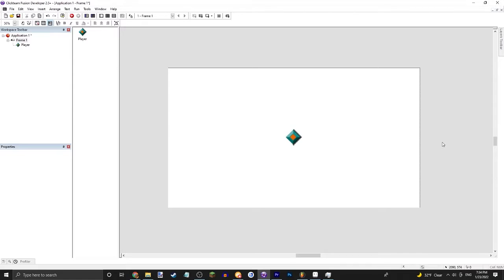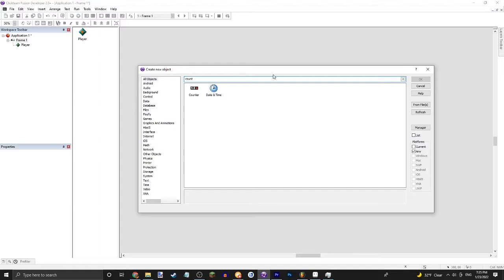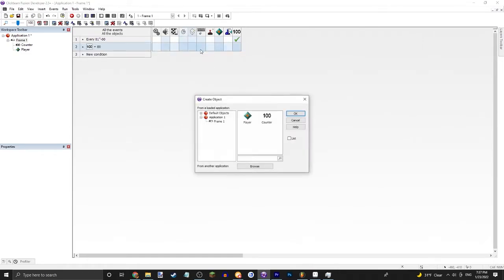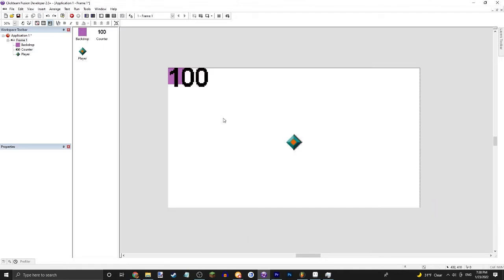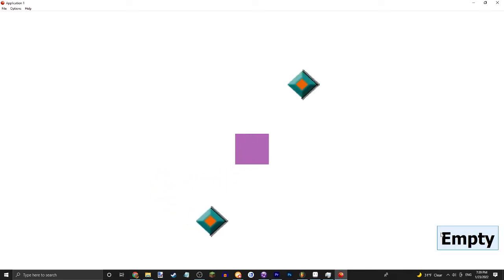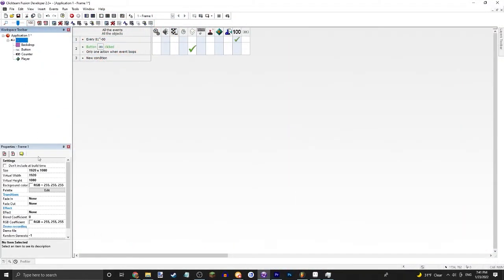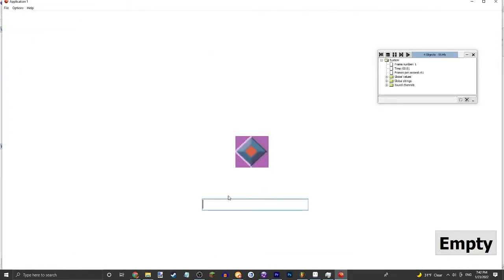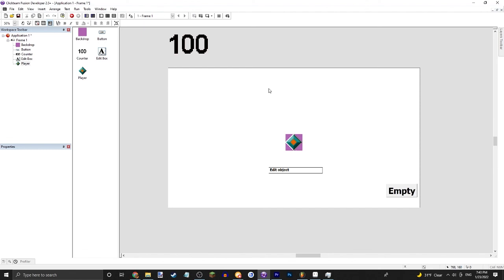Overview of Objects in Clickteam Fusion 2.5!